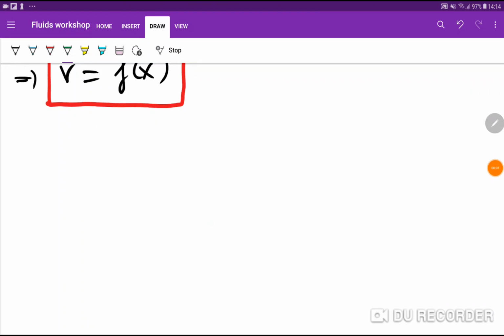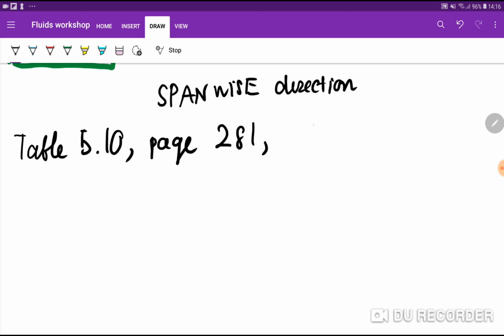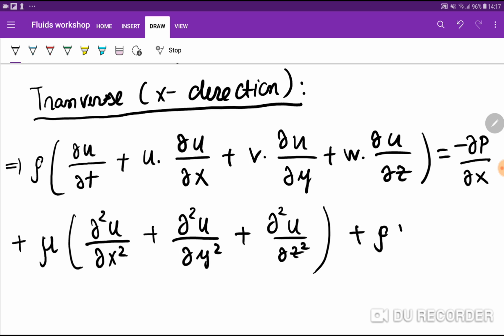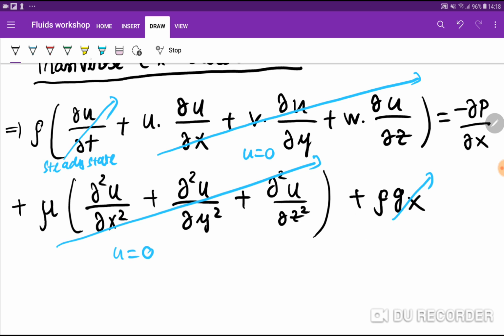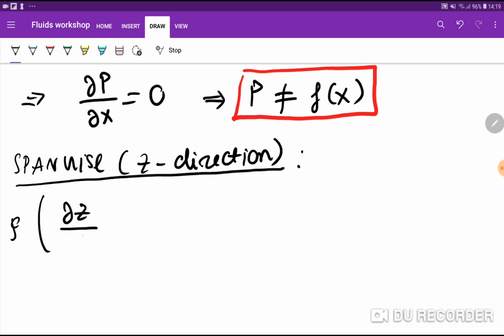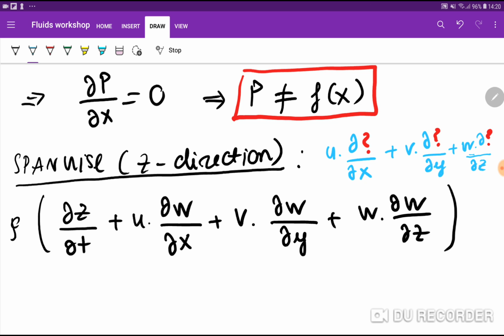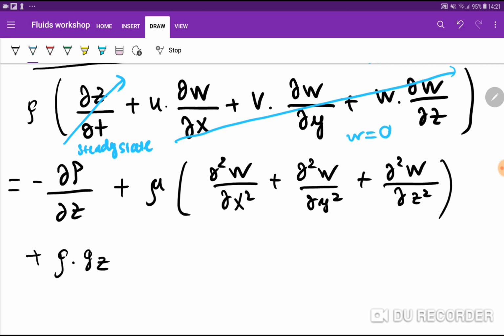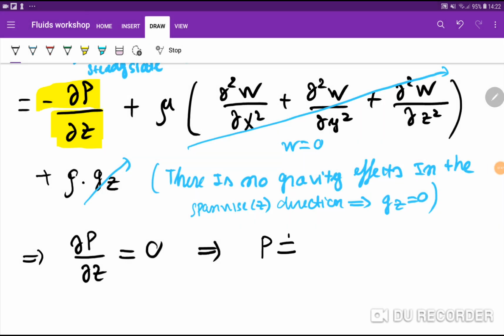Week 15_Problem B_Part 2